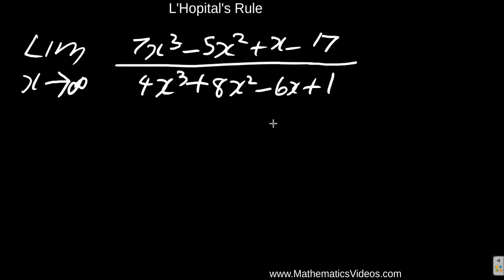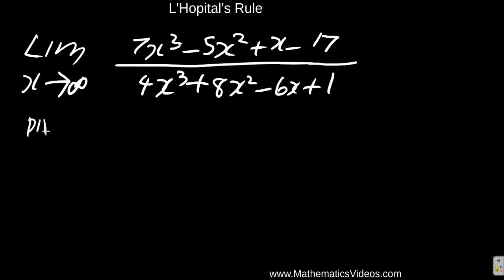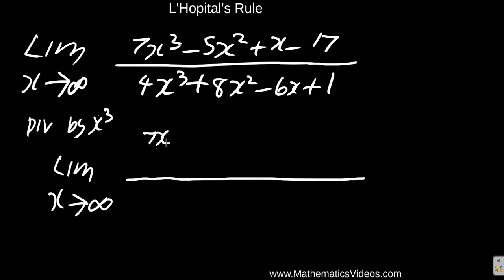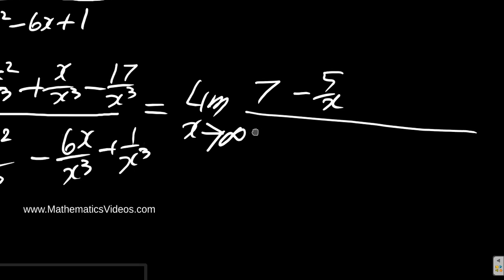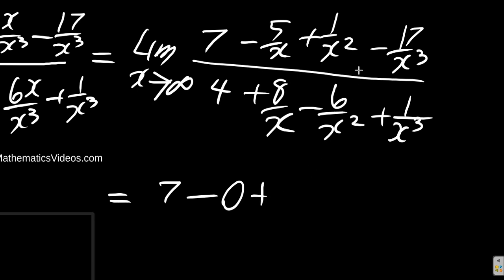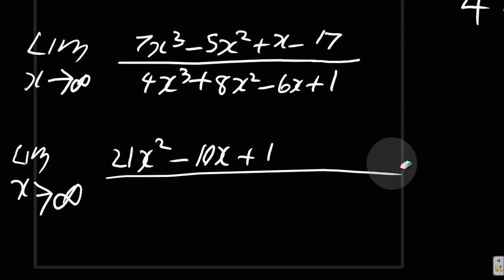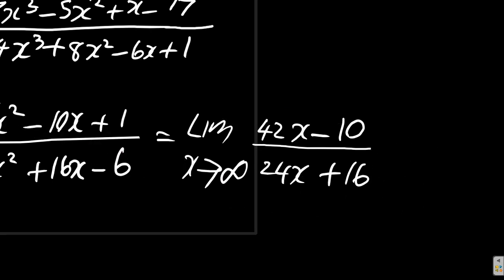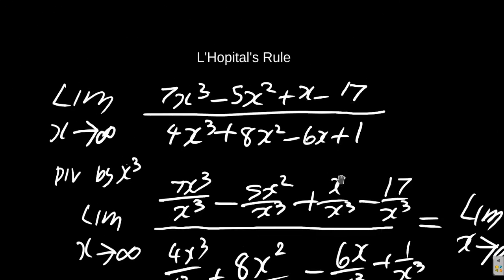L'Hopital's Rule Example 4